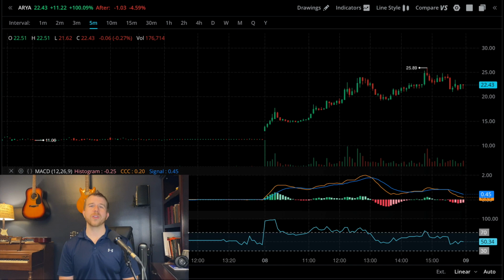Penny Stock Price Targets and Updates (OCGN, ZOM, ARYA, CTRM)- Ocugen, Zomedica, Arya, Castor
Welcome to The Stock Advantage. Today I give a penny stock update for 4 popular penny stocks. Join me while I discuss what happened and what I believe will happen next.